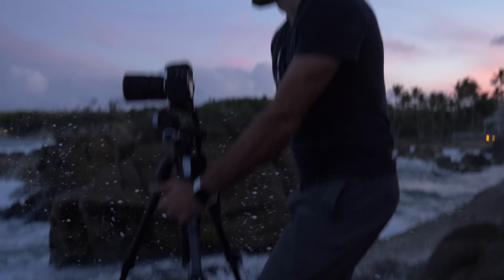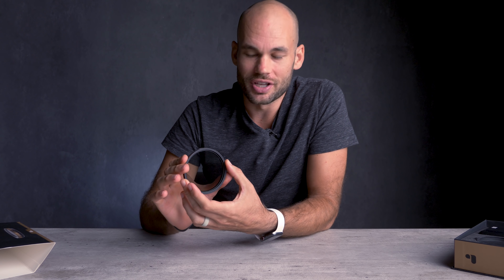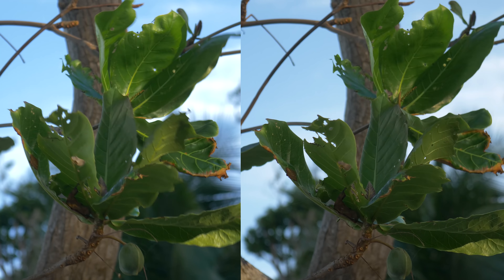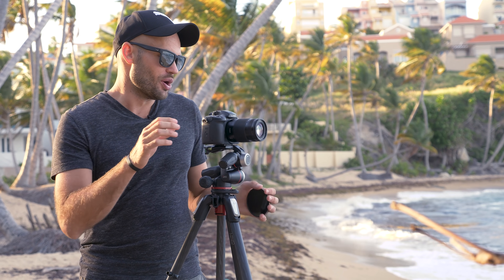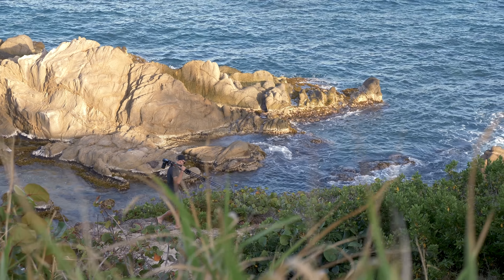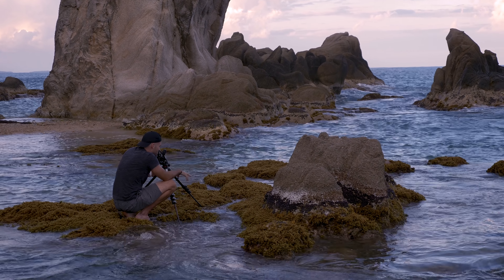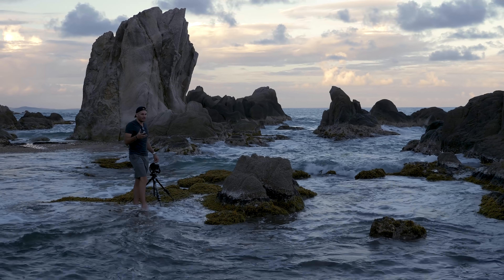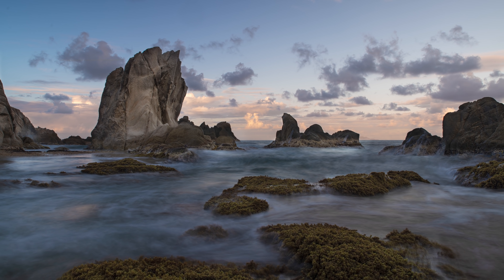Photographing An Oceanscape With My Favorite Type of Filter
In this video Lee Morris reviews the new Polar Pro Variable ND filter - Peter Mckinnon Edition 2-5 stops